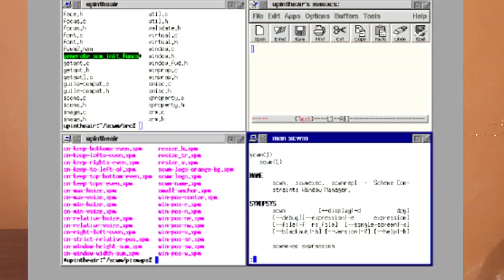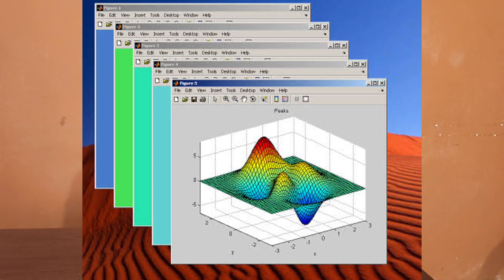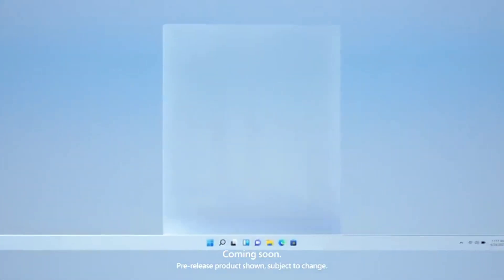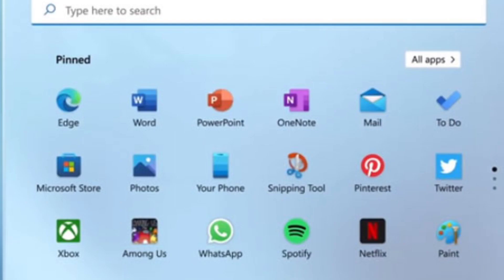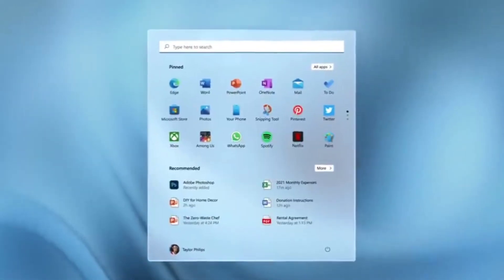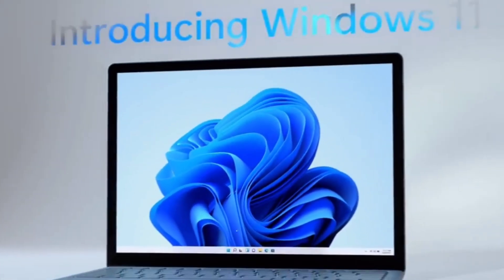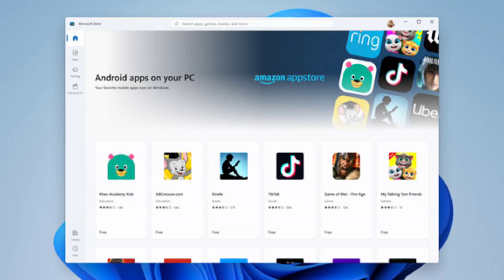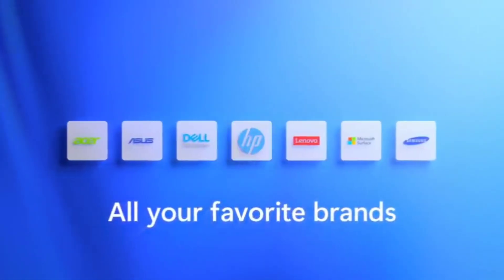windows 11 new features launch date and how to download video leaks telugu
Images and used in this video thumbnail belongs to respected owners not mine.

video used in this video is just for education purpose do not give copyright and it belongs to Microsoft corporation not mine.

official website link of Microsoft check out the details and new features